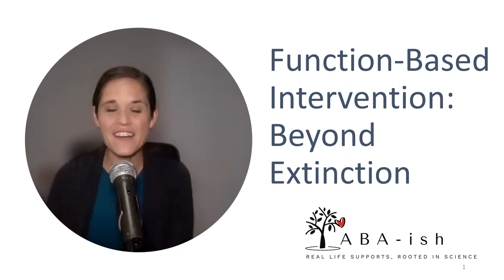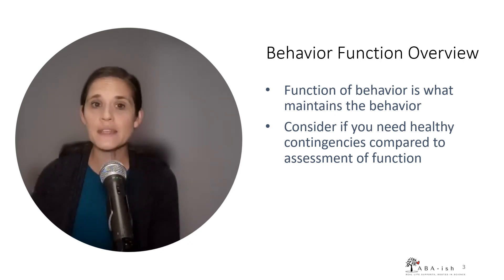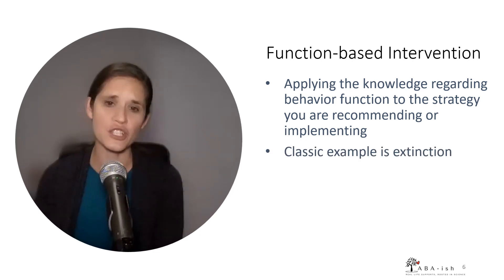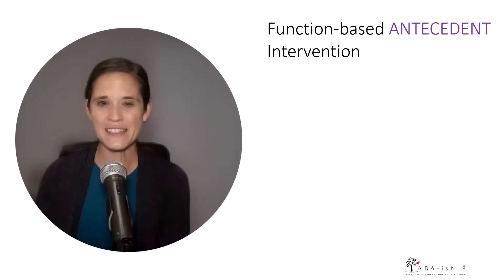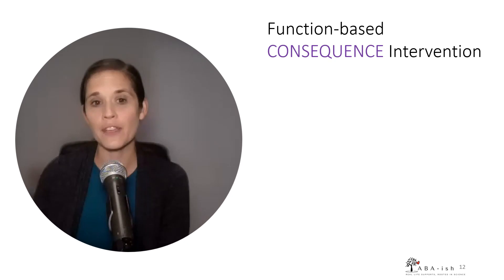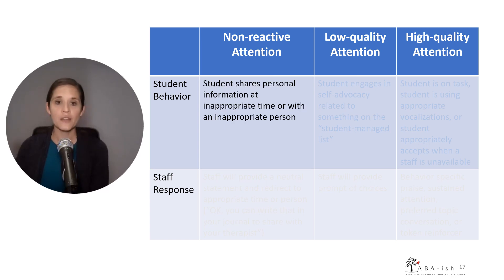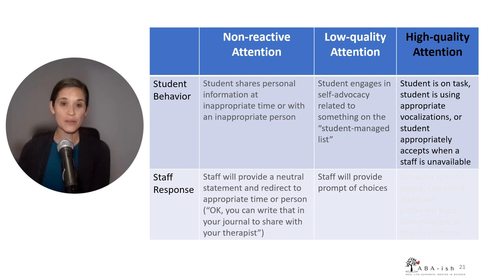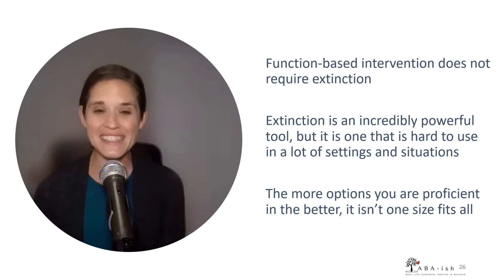More ABA than ish: Function-based Intervention Beyond Extinction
This video is part of the More ABA than ish series and is intended for practitioners or educators experienced in behavior intervention. We cover function-based intervention specifically encouraging thinking beyond extinction when it comes to function-based intervention. The video provides examples of noncontingent reinforcement (NCR) and differential reinforcement (DRA) without extinction as function-based strategies that can be effective for reducing problematic behavior without extinction.

Special thank you to Kelly Hankes, BCBA, and Tracie Anderson, BCBA for introducing me to the continuum description as it has been critical in shaping my own thoughts on describing and implementing DRA in less than ideal integrity environments!